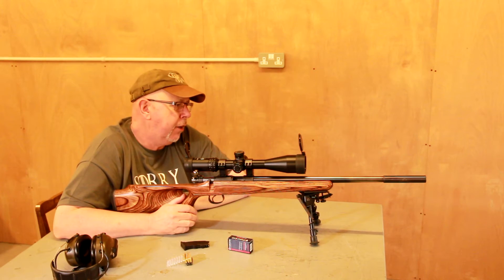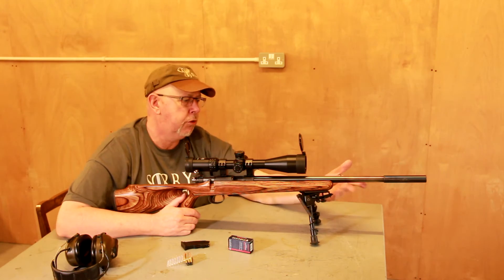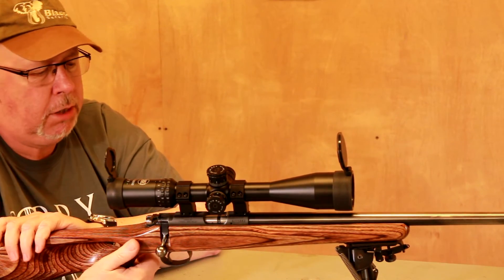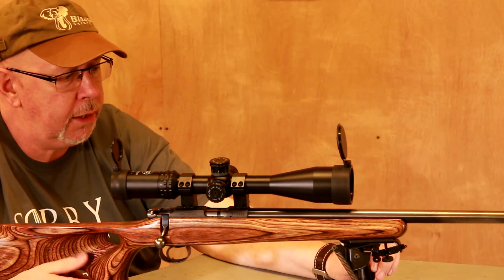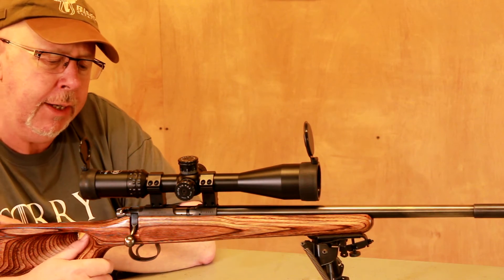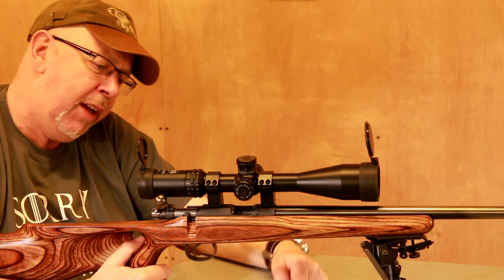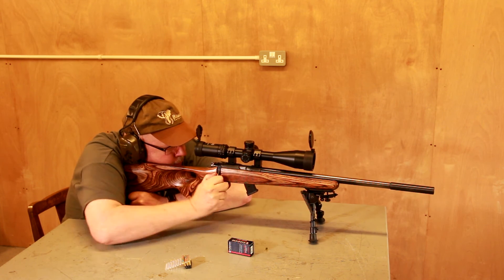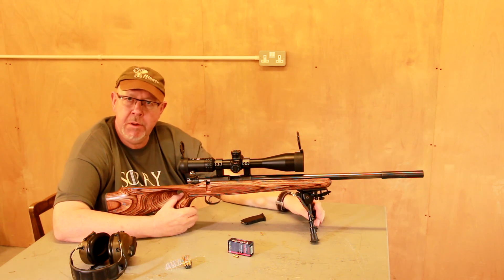CZ452 Gun Review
CZ 452 varmint. CZ 452 rifle review. CZ 452 22 rimfire rifle. CZ 452 stock UK.

Pete Moore looks at a second hand CZ452 bolt-action rimfire and finds a sweet shooting bargain.